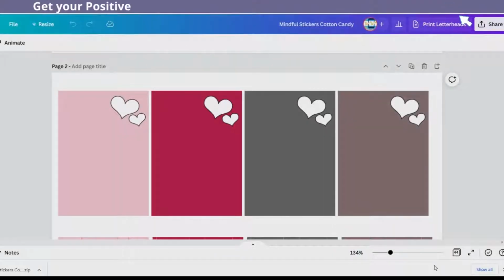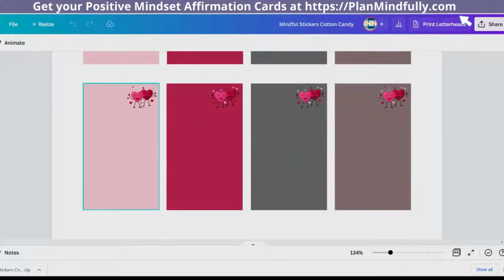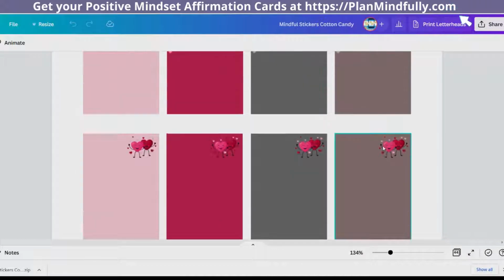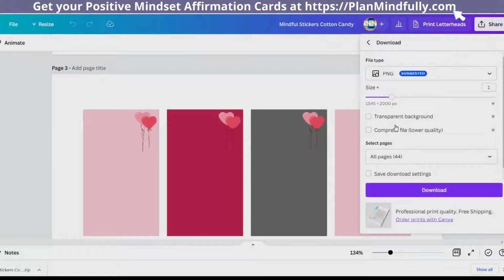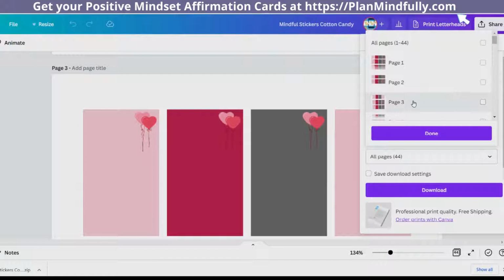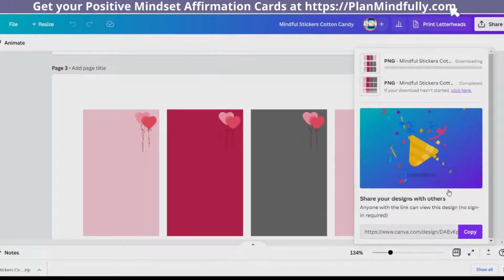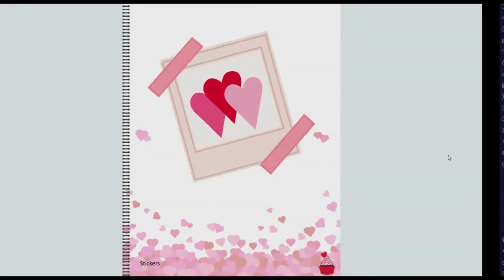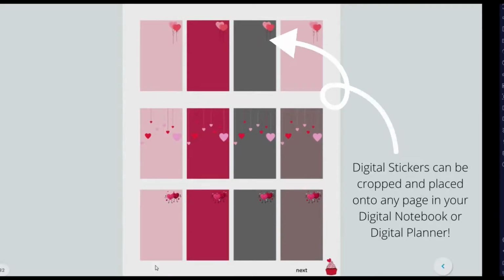How to Save Digital Stickers from Canva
In this video, I show you how to *export* digital stickers for your digital planners from Canva!  This is an easy to follow tutorial for beginners who are interested in making their own digital stickers in Canva.